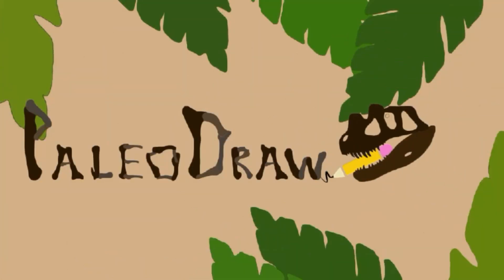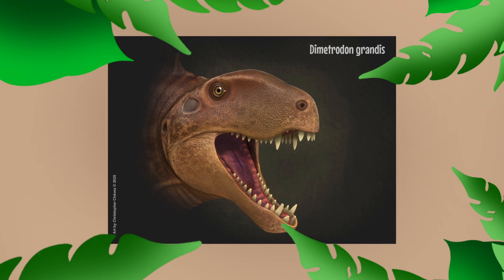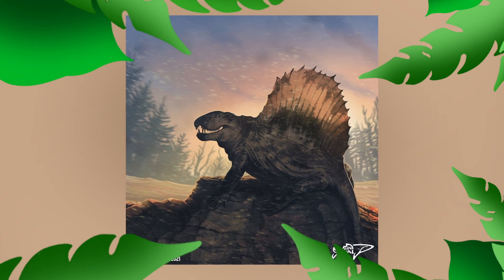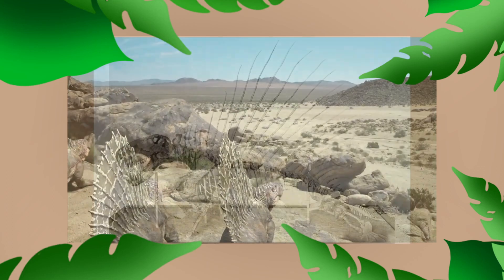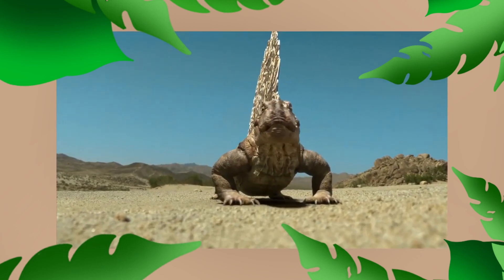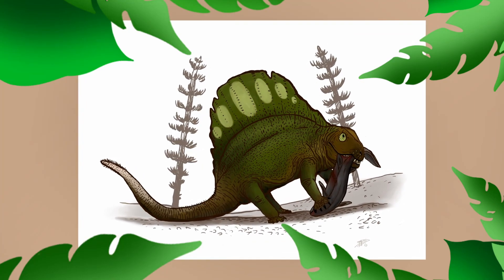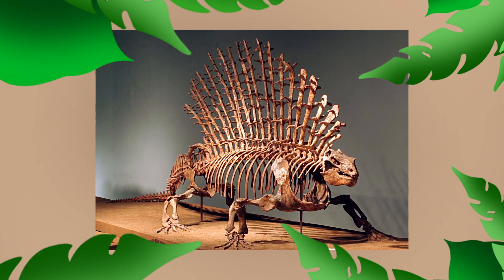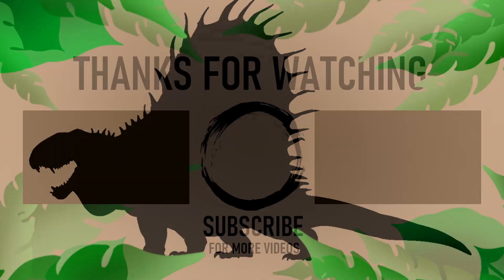Prehistoric Animal of the Month: Dimetrodon [EP. 012]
Heyyo guys! For February's Prehistoric Animal of the Month, we're taking a look at one of the most mislabeled non-dinosaurs out there, Dimetrodon! Find out what the heck they used their sails for as well as what other freaky animals it lived with!

Image Sources:
RAPHTOR
Anthon500
Highdarktemplar
PrehistoryByLiam
Roger Gerzner
Richard Bryce Gore
Frederic Wierum
Max Bellomio
Ashley Patch
FinwalART
Christopher Chávez
deskridge
tuomaskoivurinne
Lythroversor
Red-Dilopho
Vitor-Silva
PaleoPastori
Dontknowwhattodraw94
AntoninJury
BangBooDoragon
Xiphactinus
Tnilab-ekneb121
BBC Natural History Unit

Not a dinosaur, mammal, lizard, or any other prehistoric animal like that. This is a synapsid that ate everything it could find! A prehistoric assassin that had the teeth to kill anything that got in its way. It might not have been in any Jurassic Park/Jurassic World movies yet, but it's certainly monstrous enough!